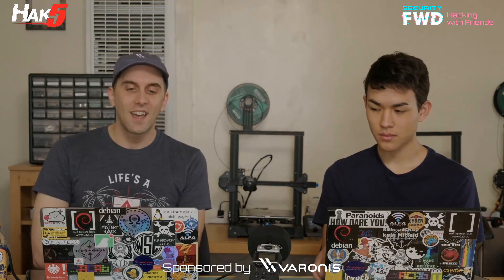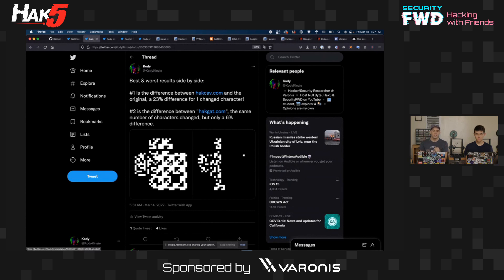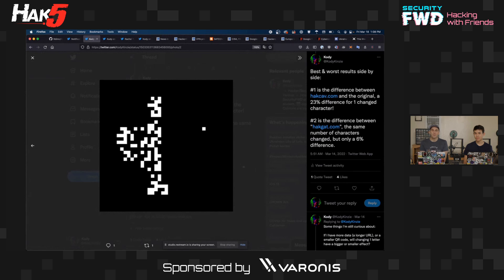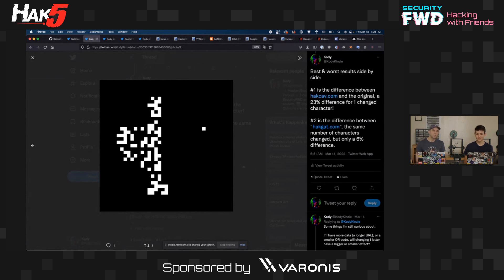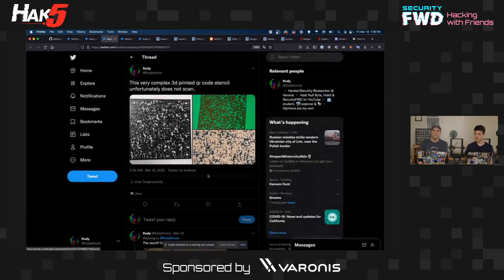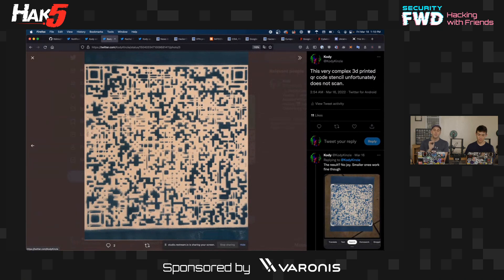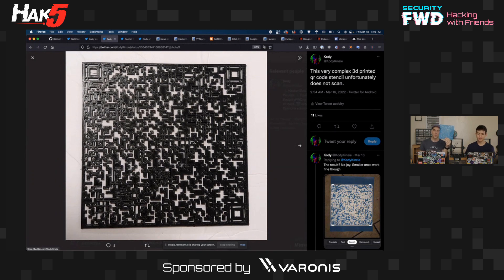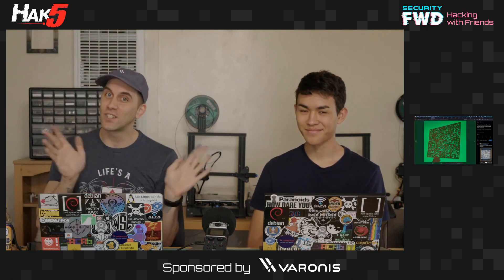Exploring QR Code Security: Finding Optical Collisions and 3D Printed QR Codes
In this episode, we go over some recent research we've been doing and look at the potential for optical collisions when generating QR codes. We'll also demonstrate how we've been able to 3D print these QR codes as stencils.